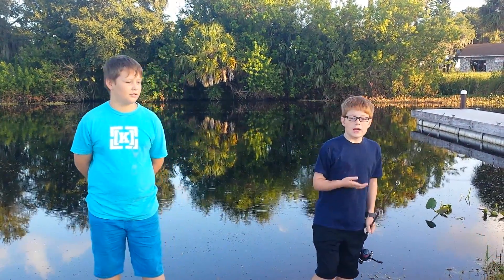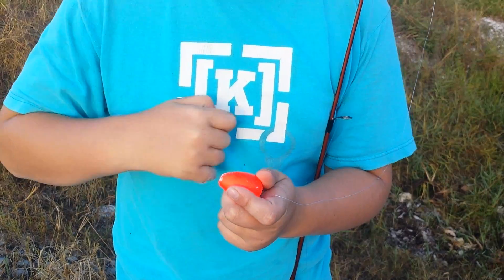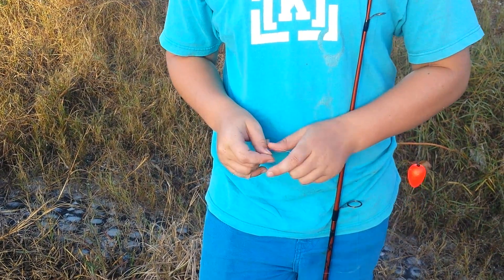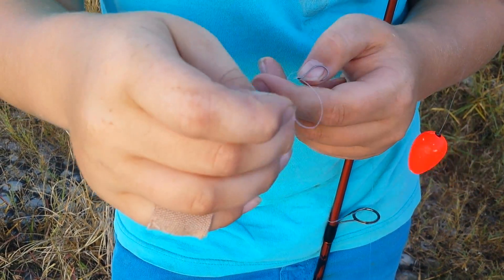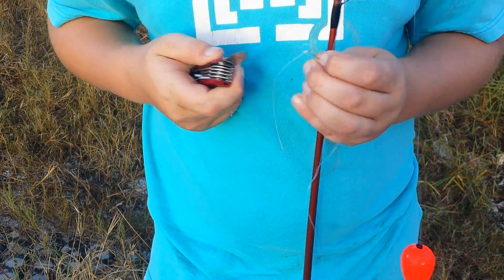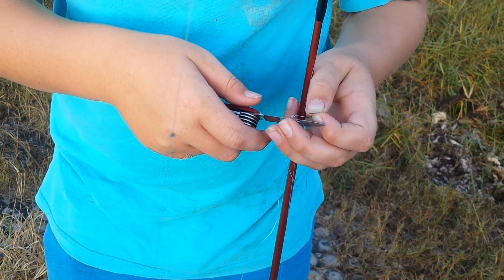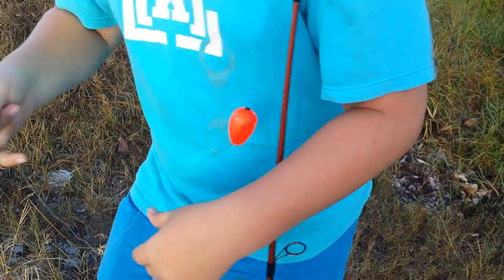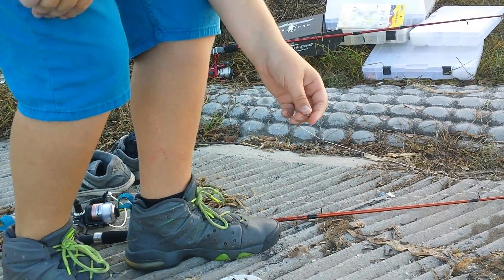How to set a fishing rod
Comment down bellow what you what me to catch next?